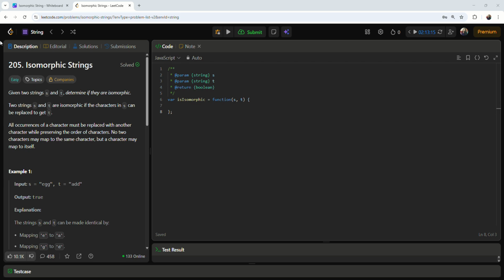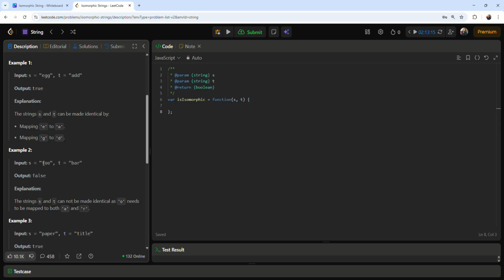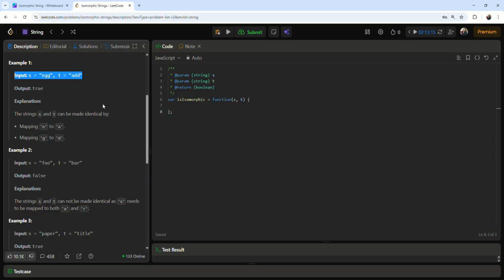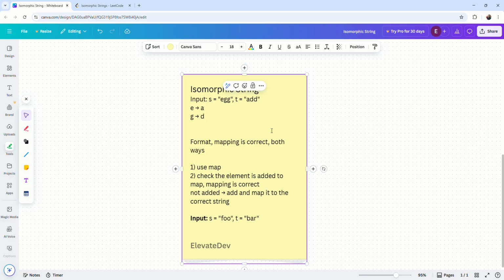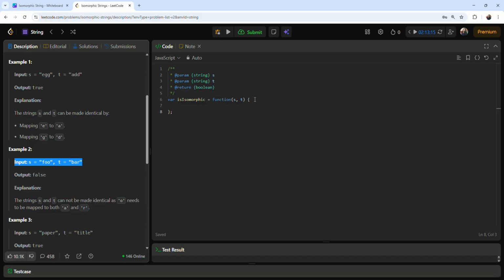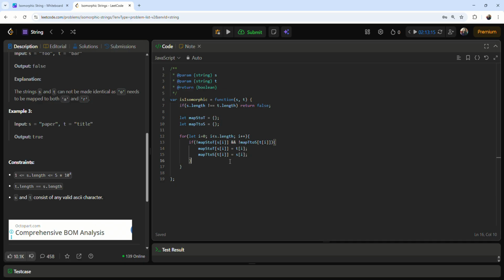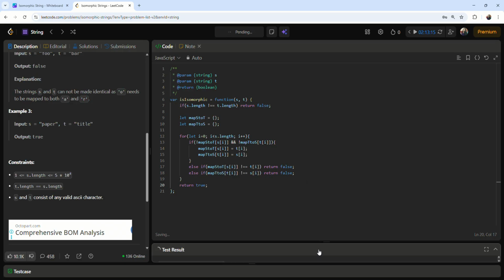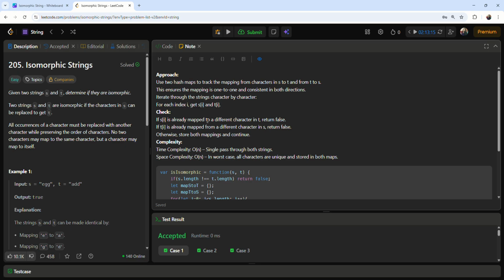Mastering Isomorphic Strings | LeetCode | Bidirectional Hash Maps | Top Interview 150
Isomorphic Strings | | Top Interview 150 | Bidirectional Hash Maps | LeetCode | Javascript | Data Structures | Algorithms | Problem Solving | Coding

In this video, we solve the LeetCode problem “Isomorphic Strings” using the Bidirectional Hash Map Approach — a crucial technique for coding interviews and Top 150 LeetCode problems.

Learn how to determine if two strings are isomorphic by mapping characters from one string to the other in both directions. This approach ensures O(n) time complexity and O(1) extra space for character mapping.

Step by step, ElevateDev explains how to implement this algorithm in JavaScript, making it easy for coding for beginners to follow along and understand the logic behind bidirectional hash maps.

This video is perfect for anyone who wants to learn coding, improve problem-solving skills, and prepare for technical interviews efficiently. By mastering this problem, you’ll strengthen your understanding of strings, hash maps, and mapping techniques — essential topics in data structures and algorithms (DSA).

Algorithm:-
Use two hash maps to track the mapping from characters in s to t
and from t to s.
This ensures the mapping is one-to-one and consistent in both
directions.
Iterate through the strings character by character:
For each index i, get s[i] and t[i].
Check:
If s[i] is already mapped to a different character in t, return false.
If t[i] is already mapped from a different character in s, return false.
Otherwise, store both mappings and continue.
Complexity:
Time Complexity: O(n) – Single pass through both strings.
Space Complexity: O(n) – In worst case, all characters are unique and stored in both maps.

var isIsomorphic = function(s, t) {
    if(s.length !== t.length) return false;
    let mapStoT = {};
    let mapTtoS = {};
    for(let i=0; iless than s.length; i++){
        if(!mapStoT[s[i]] && !mapTtoS[t[i]]){
            mapStoT[s[i]] = t[i];
            mapTtoS[t[i]] = s[i];
        else if(mapStoT[s[i]]!==t[i]) return false;
        else if(mapTtoS[t[i]]!==s[i]) return false;
    return true;
💡 Topics Covered:
Bidirectional hash map technique
Checking isomorphic strings step by step
JavaScript coding for beginners
Efficient DSA problem-solving
Learn how to learn coding effectively

📚 Perfect for:
✅ Coding beginners
✅ Students preparing for interviews
✅ Developers improving string manipulation skills
✅ Anyone learning algorithms and hash maps